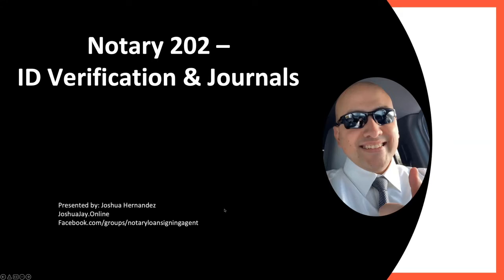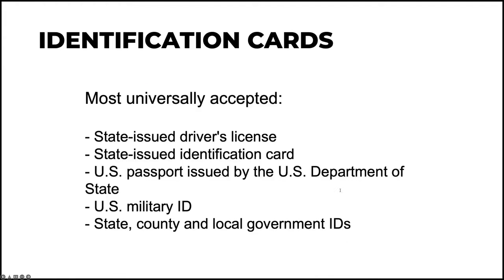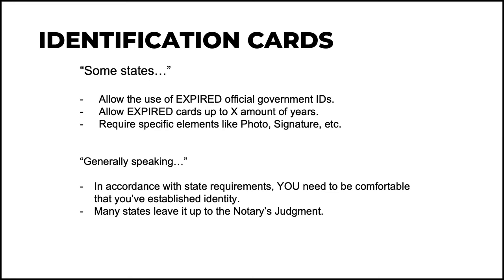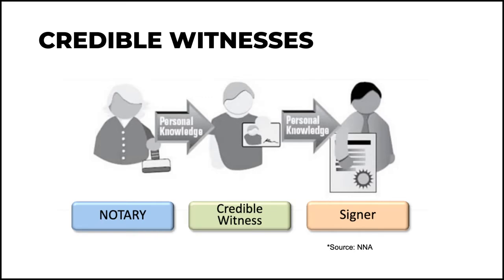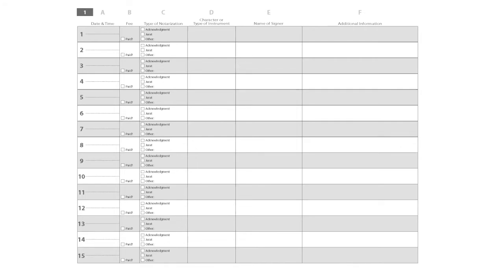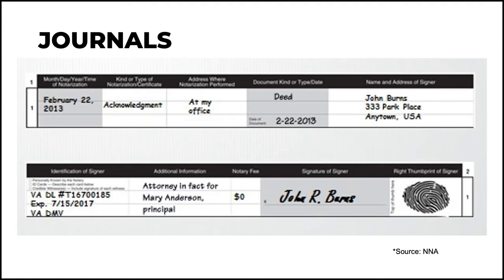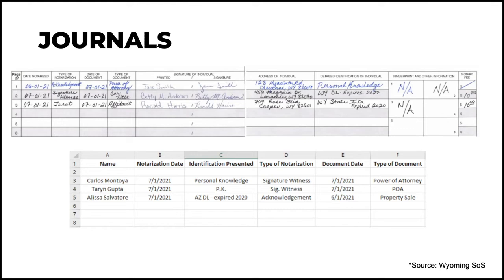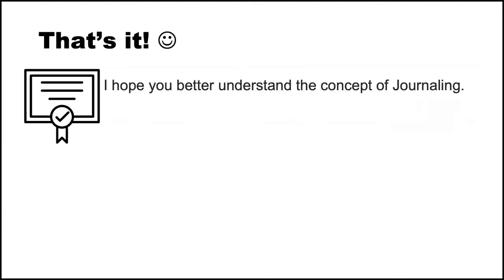Notary 202 - Notary Journals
0:00 - Intro.
0:38 - Chat box.
2:26 - Today's training agenda.
2:09 - Identify verification.
3:06 -  a. Personal Knowledge.
4:51 -  b. Identification cards.
9:54 -  c. Credible witnesses
12:44 - Journals.
24:59 - Final advice.
26:33 - Q&A
26:55 - What is the name of the App?
29:23 - What do you think about Signing Log? Can I have one for signing & one for general notary work?
32:42 - In Georgia, I can get a free Georgia Notary handbook, can you get it for free in your state?
34:24 - I just became a Notary Commissioned in Florida, do I have to do an additional exam on top of that to get the certificate?
37:55 - In Wisconsin, I signed up on a website for the secretary of notary. I took the test & applied for an application before ordering seal/stamp & other steps. But all these things have to be sent within 30 days.What should I do?
40:24 - Webinar wrap up!